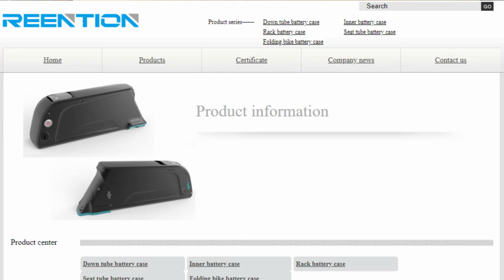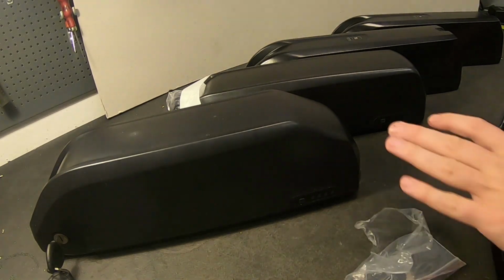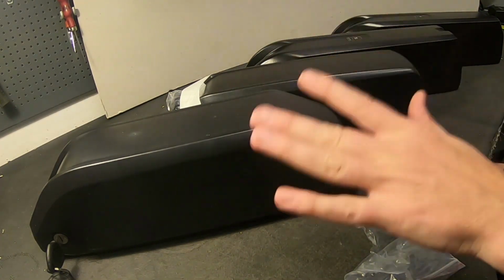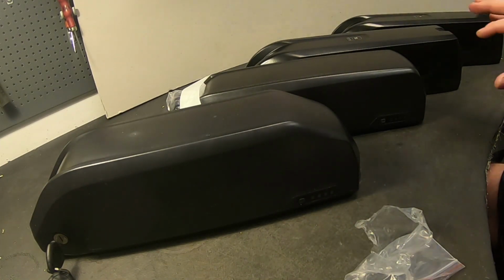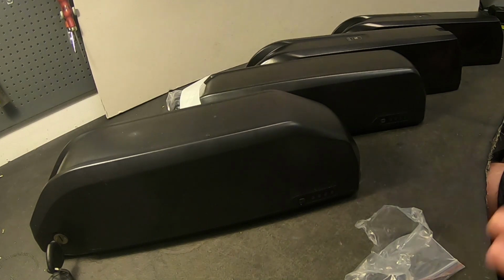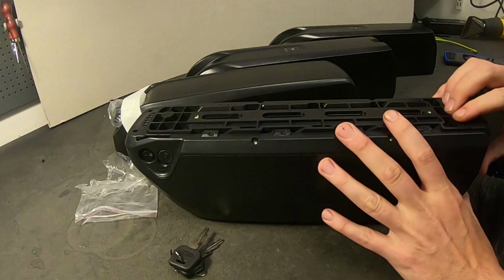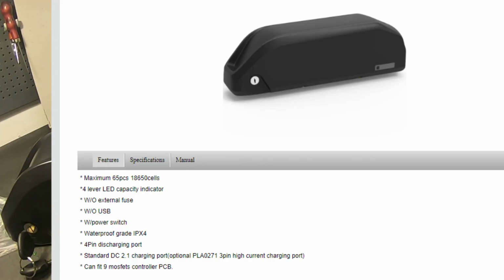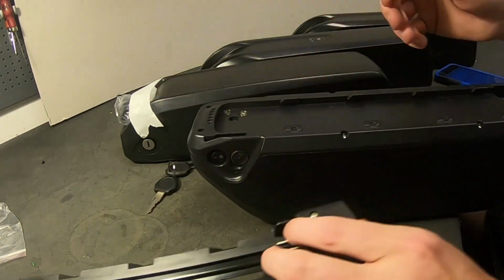New 48V DIY Battery Cases from Reention and Hailong for 18650 and 21700 Cells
YES there is some black video about 8:00 to 8:30, adobe premiere always have FINAL CUT, and decide to remove some audio or some or screw the clip up in some way. Pretend you are blind for 30 seconds and this will be fine! Want to know where we buy our battery supplies?